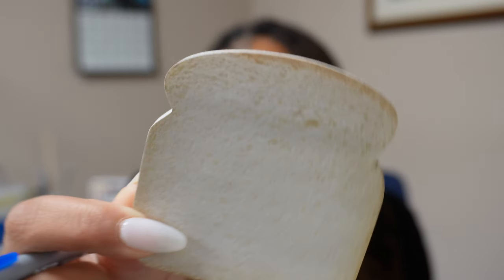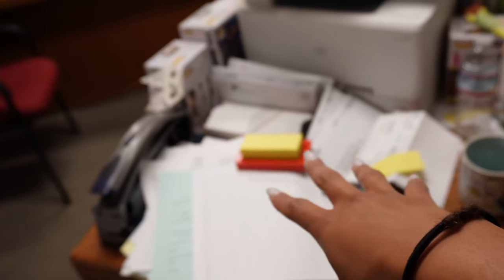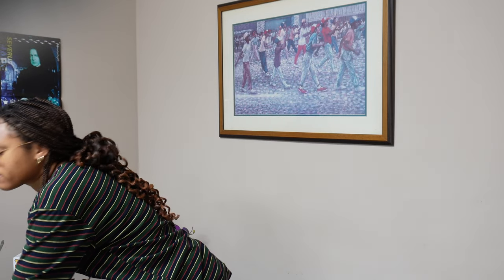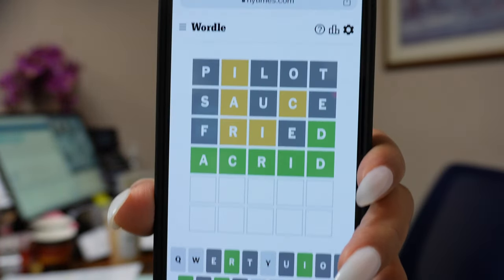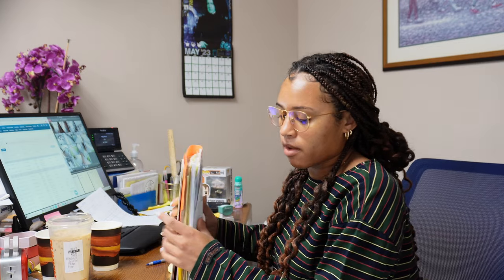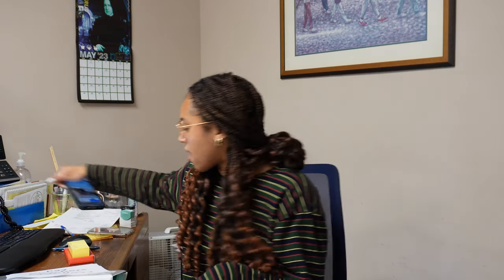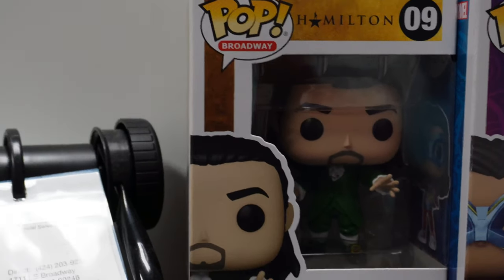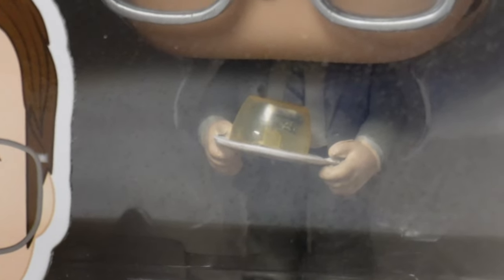Working in a church: Come to work with me! (part 1?)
Hello and welcome! If you don't know me: my name is Kaija and I work in a church. I thought I'd give an idea of what I do at work and see how productive I can be in a day.
I'll definitely do more videos about working in a church, maybe a tour? 👀
Enjoy the video and let me know if you have any questions about what it's like to work in a church 😊
Also, stay until the end to meet my desk pops 😬

Filmed on Sony ZV-E10